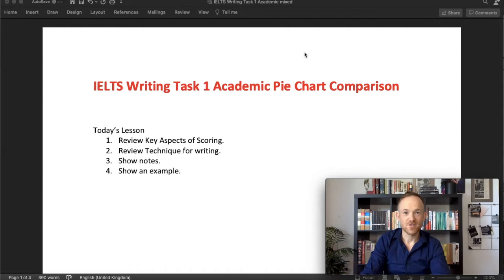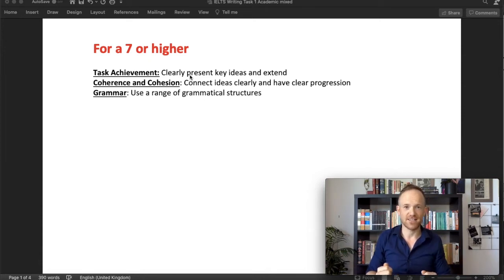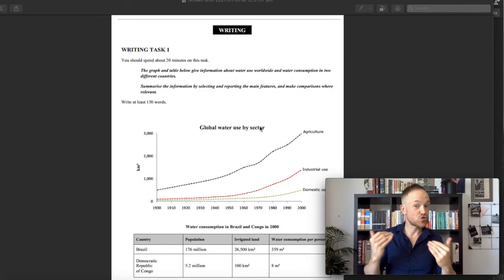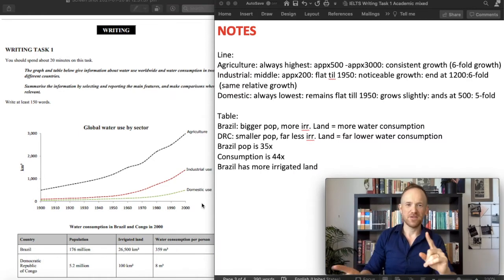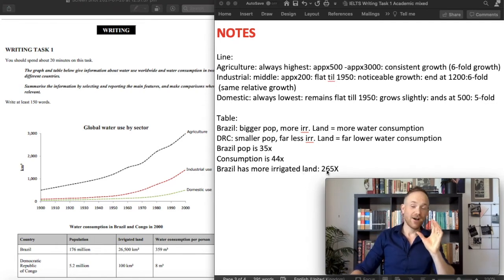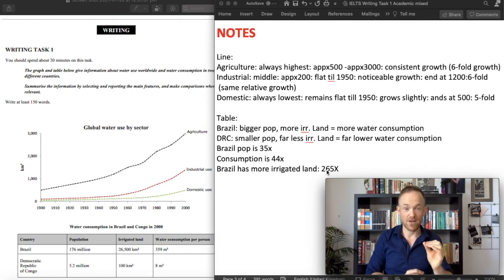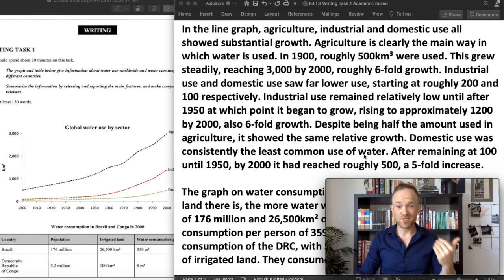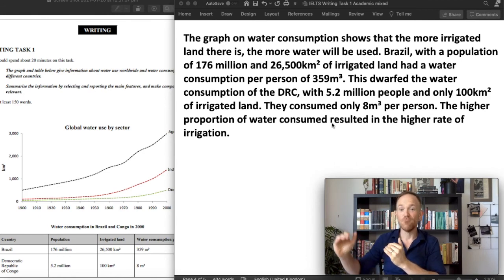How to Get a 7 on Academic Writing Task 1: Mixed Graphs (sample included)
This video reviews how to get a high score on the IELTS writing task 1 (academic mixed graphs). It includes tips on how to analyse, take notes, plan, and write your response, and will show the grammar that you can use to get a high score.